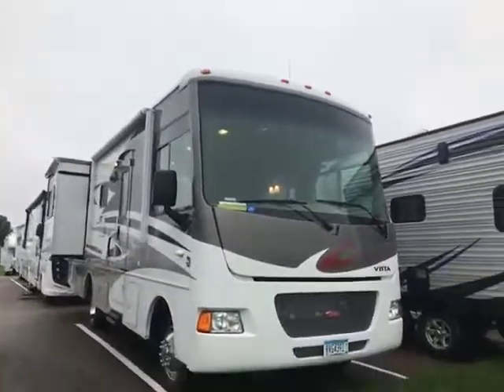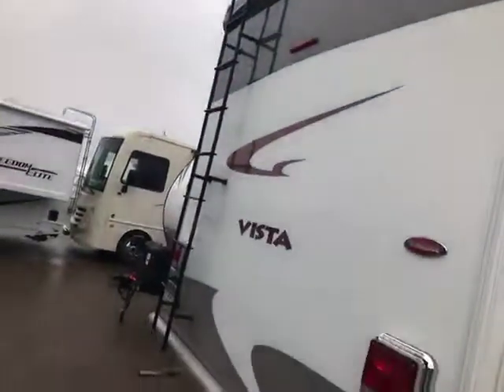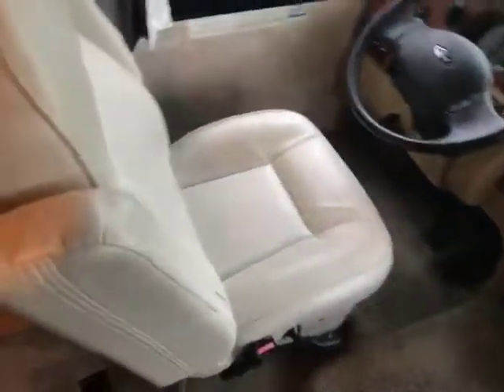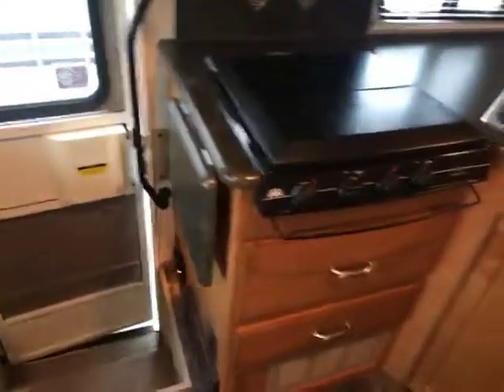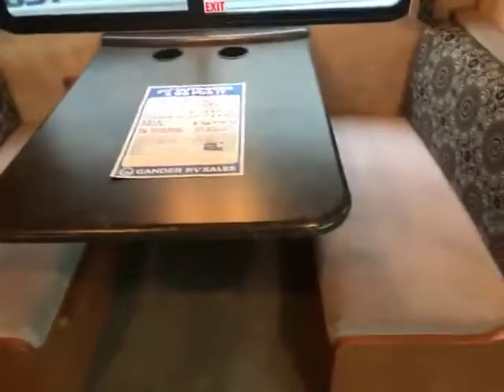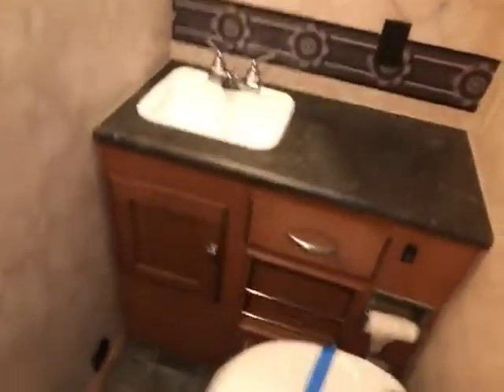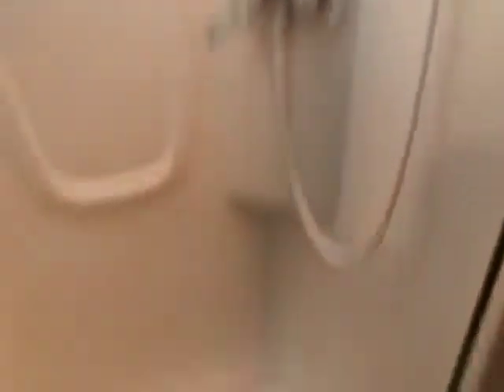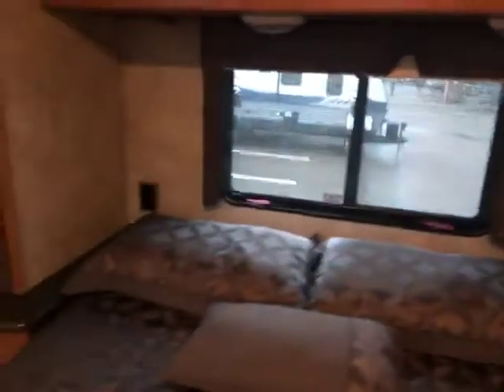2012 Vista class A, ANOTHER VINTAGE BIG BEN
ANOTHER OLD BIG BEN VIDEO ON THIS CLASS A

VINTAGE BIG BEN
GANDER RV